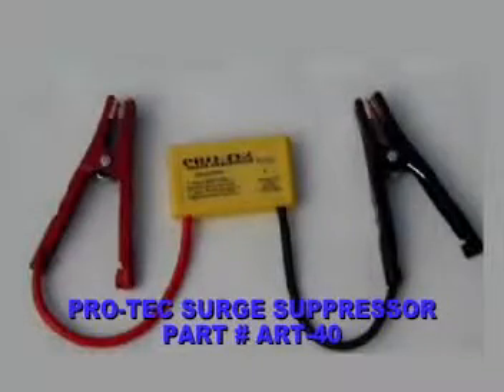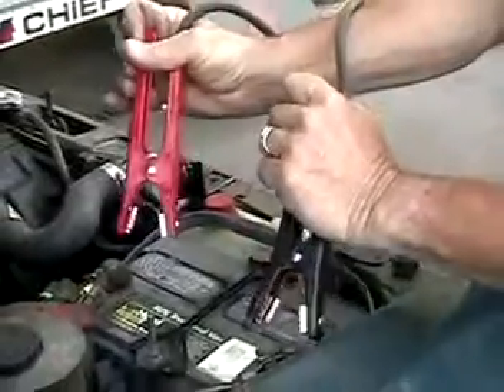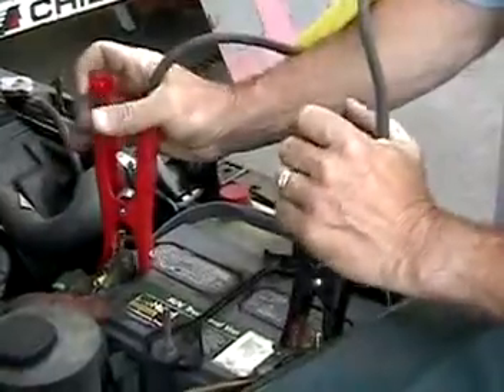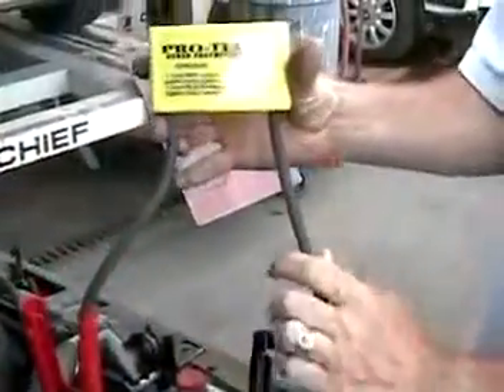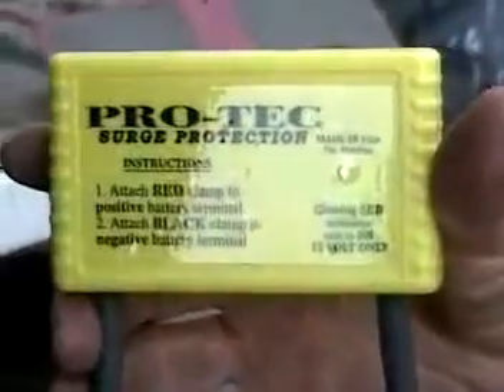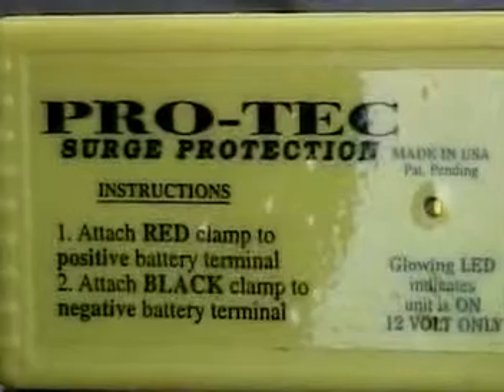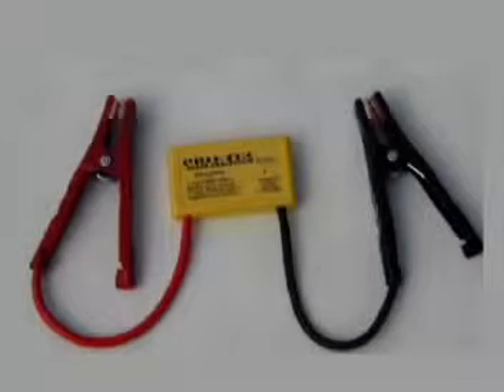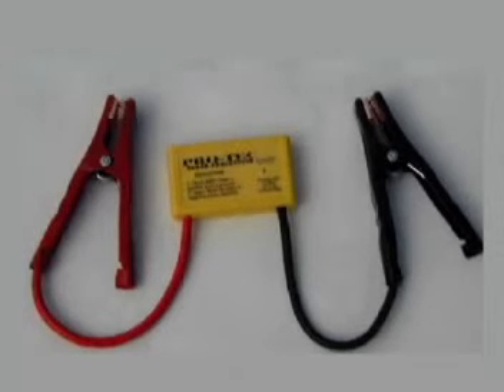Copy of surge-suppressor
Use whenever mig or tig welding on automobiles.  Triple protection for all foreign and import car computers.